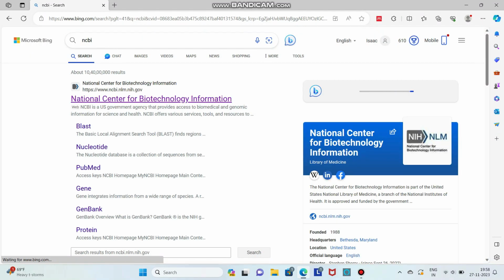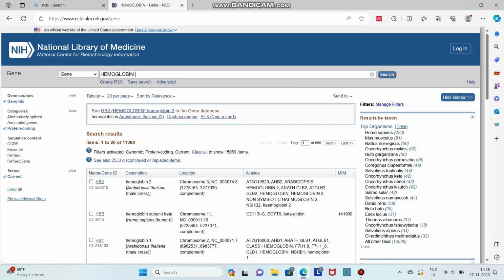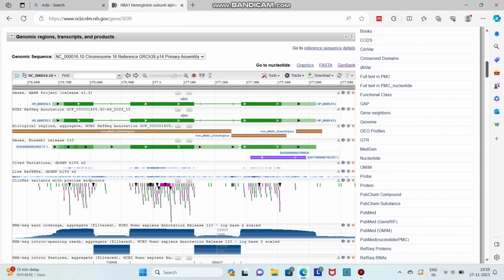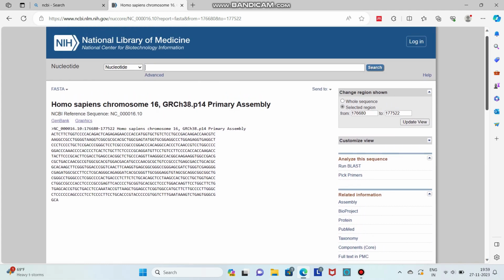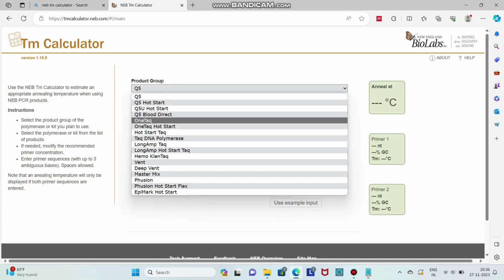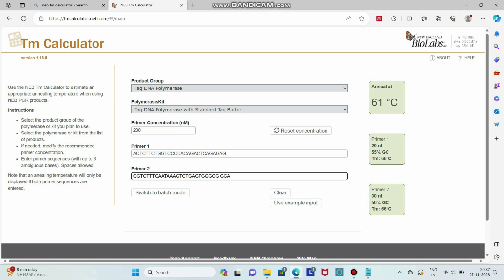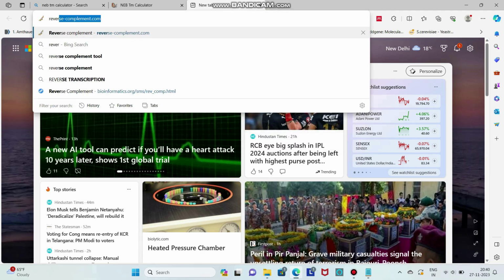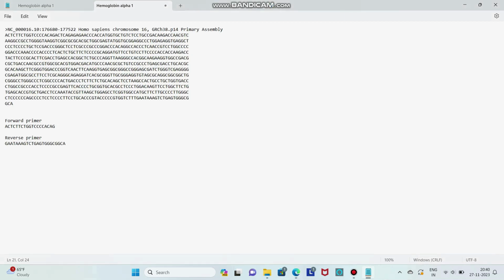Primer designing (Tutorial) - NCBI, NEB Tm calculator and Reverse complement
This video showcases how to custom design primers based on your preferences using tools like NEB tm calculator and reverse complement tools.

NCBI acts as a database to collect genetic information of gene of interest.

NEB Tm calculator allows optimisation of primer sequences so that the rules of primer designing are followed. Forward primer is directly obtained from the tool while primary sequence of reverse primer is obtained.

The reverse complement tool allows for the generation of reverse primer from the primary sequence retrieved from the Tm calculator.

Also get to know about the NCBI database, how to retrieve and filter out certain gene sequences and also how to get the FASTA sequence and how to properly save it in its own format using notepad.